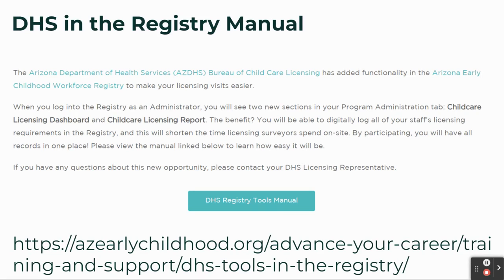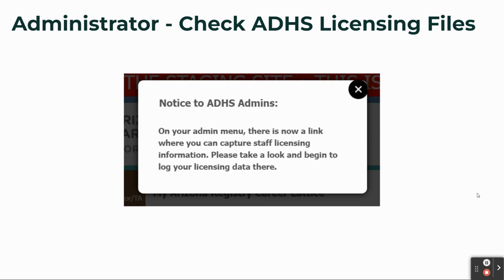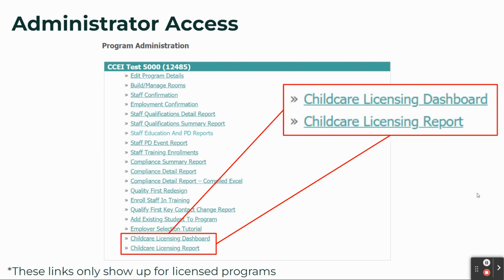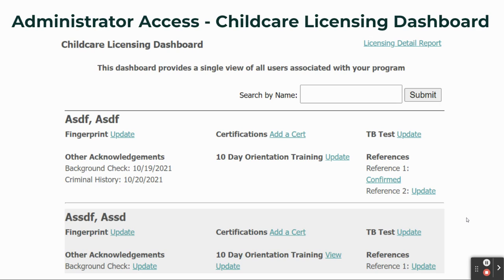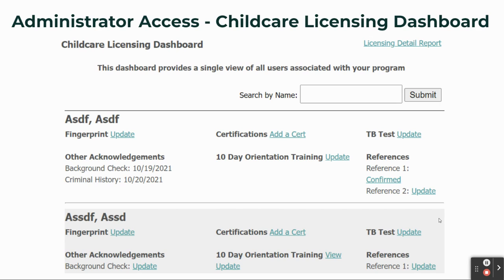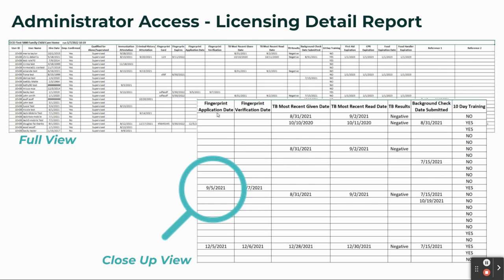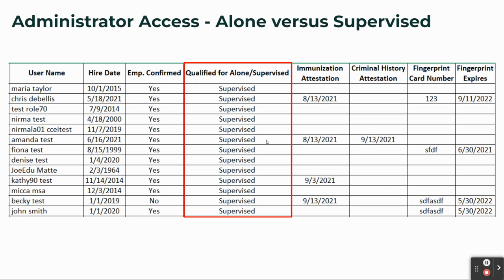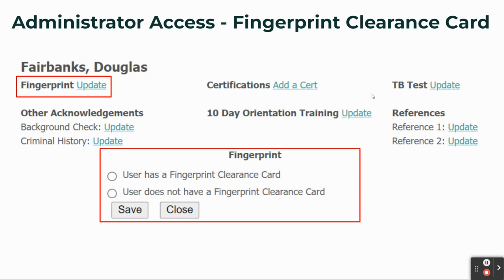Accessing Your Licensing Dashboard and Report - ADHS in the Registry